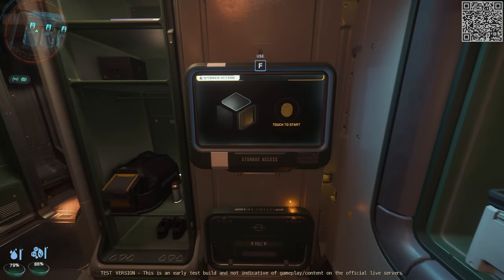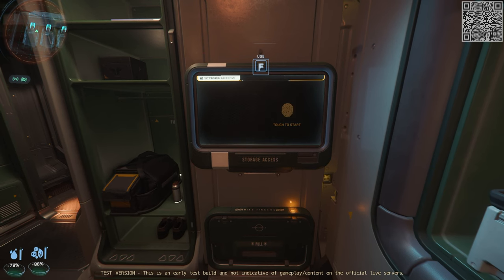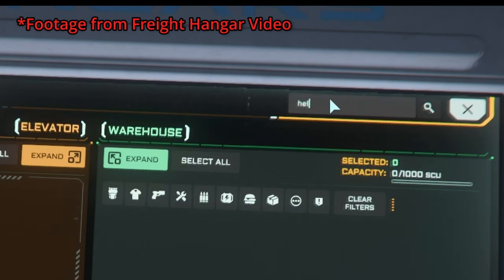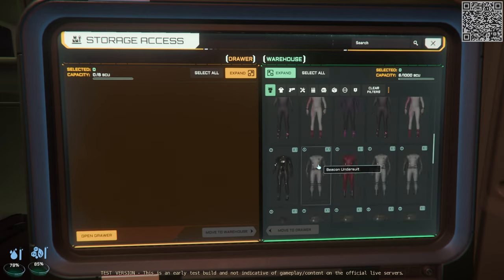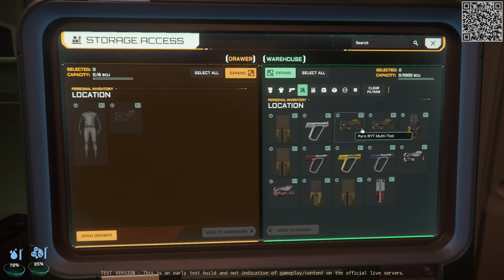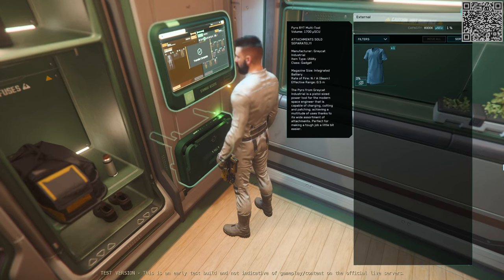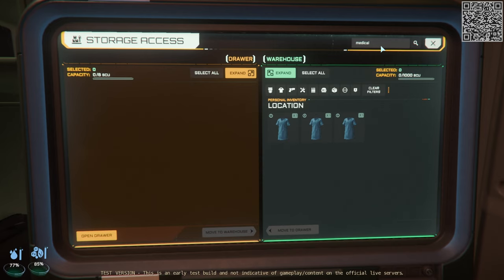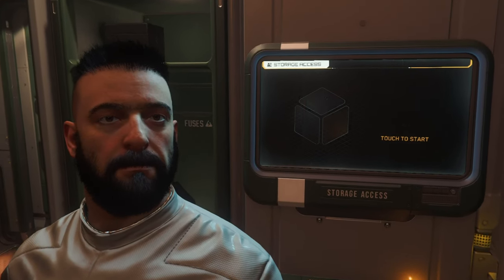Star Citizen: 3.24 Storage Access Kiosks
3.24 has just hit WAVE 1! With the new Personal Hangars also came a new way to access your personal storage using Storage Access Kiosks. Gone are the days of accessing your inventory from essentially anywhere you want.

This video will quickly walk through how these new Kiosks work!